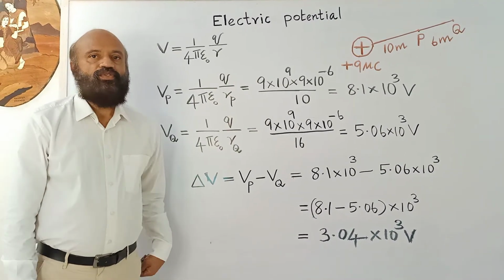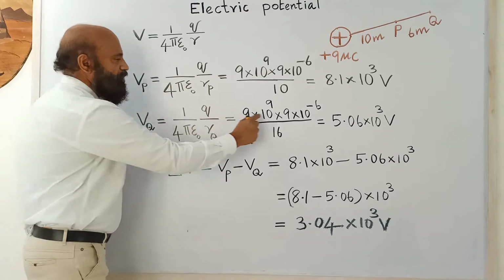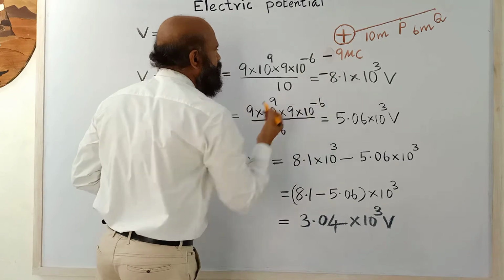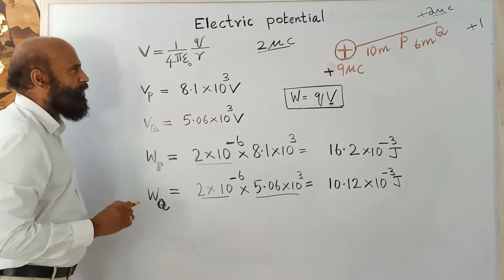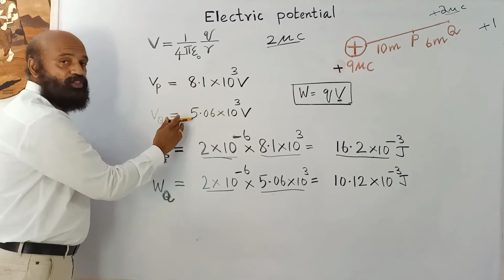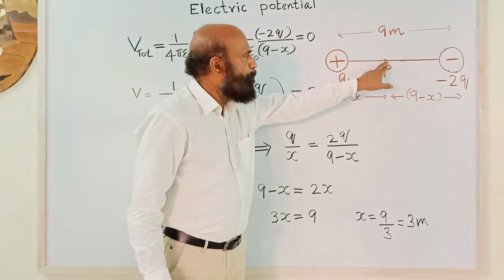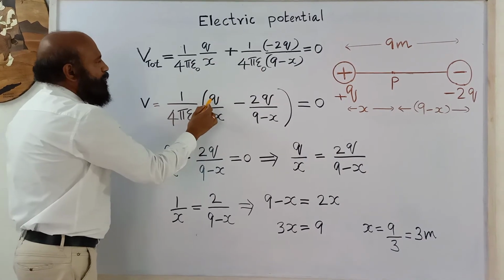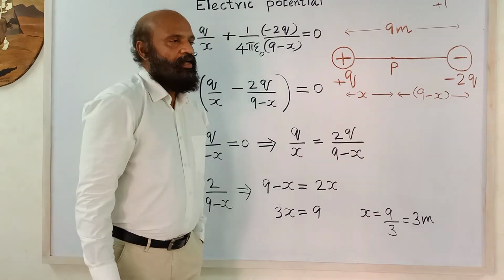Electric potential: problems